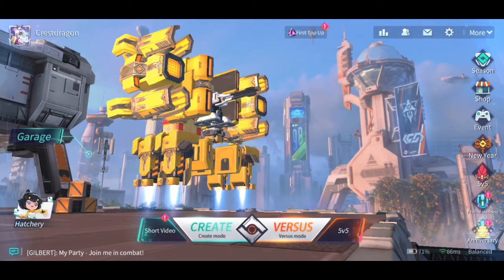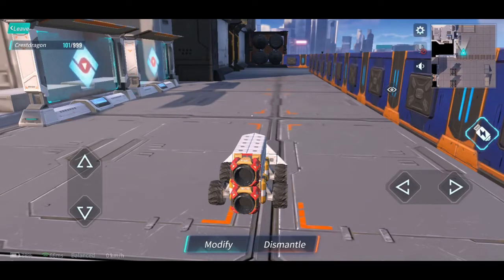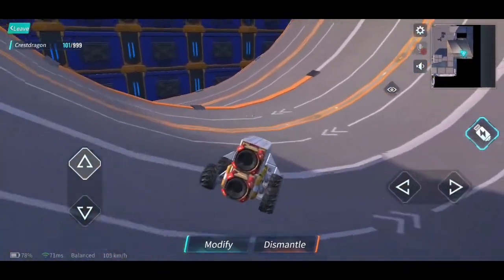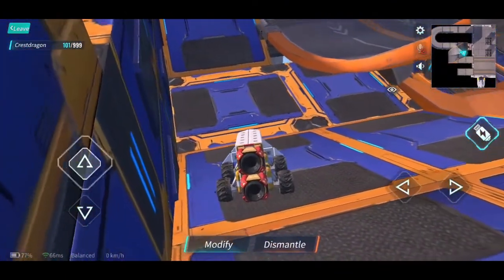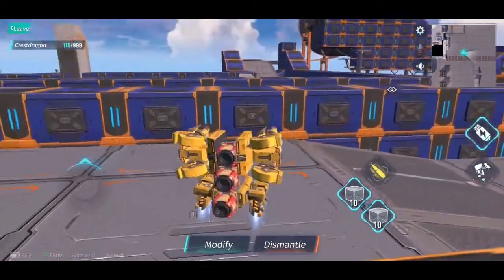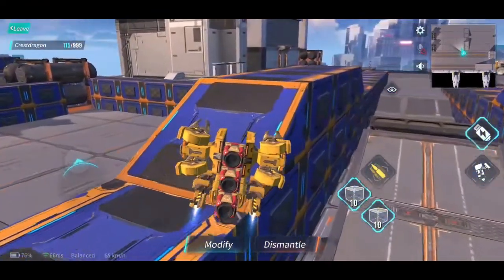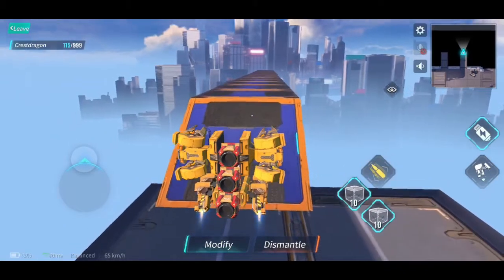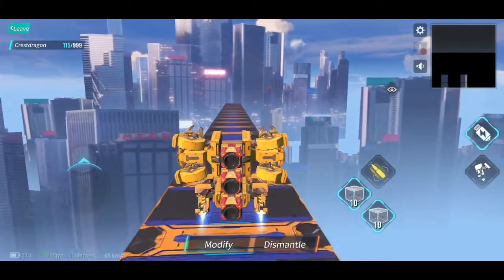DID I BREAK THE GAME??? | Astracraft - Builder Bee (Multiplayer Creation)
In this video of my mobile gameplay in Astracraft, I show you guys the amazing build I made and what you can do with it. Want in on the secret? Watch the video to find out what you can build with your very own "builder bee"!